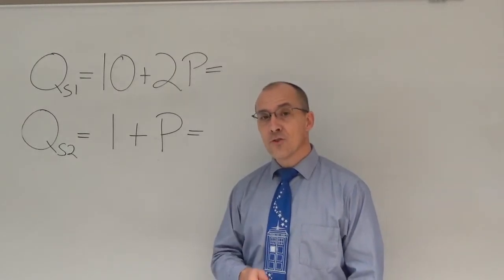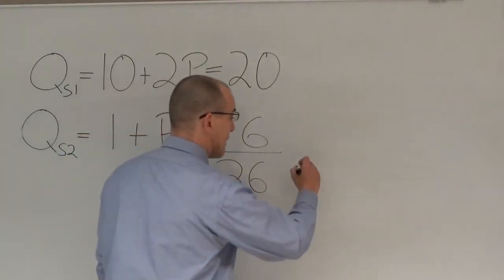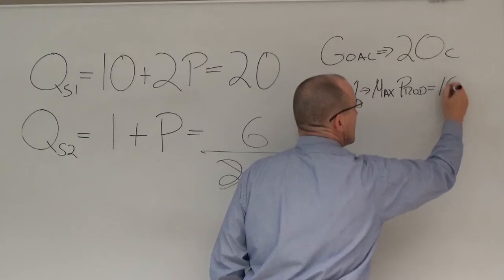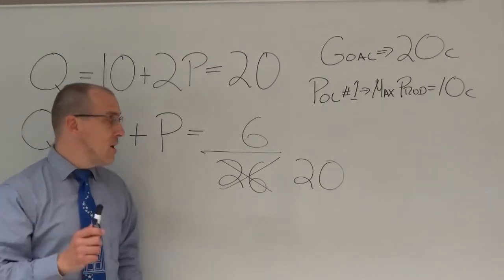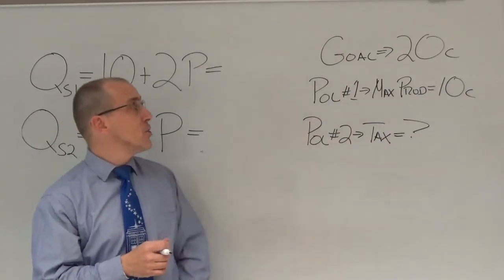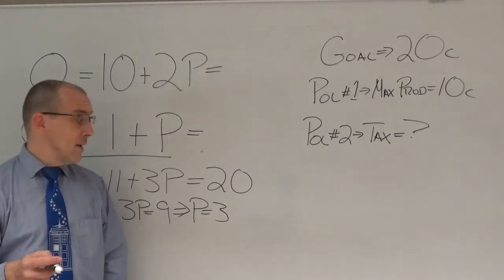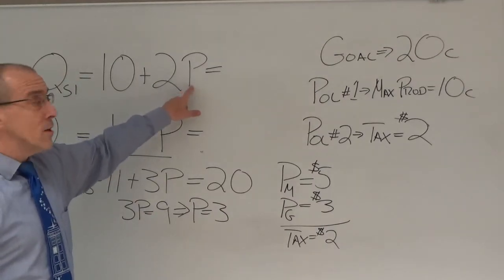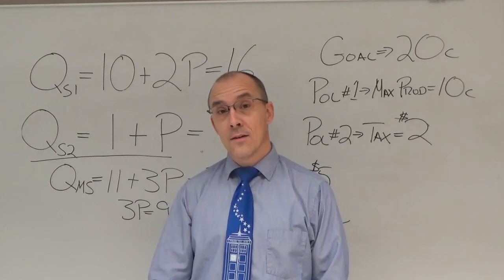Taxes & Quotas to Deal with Externalities